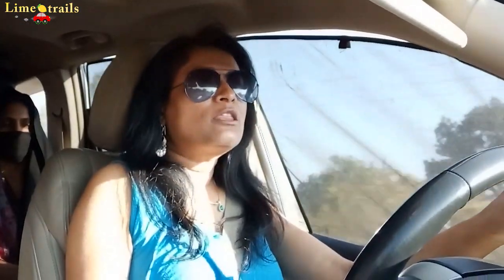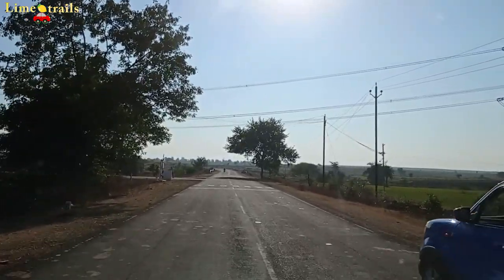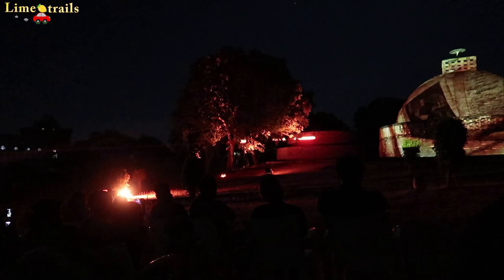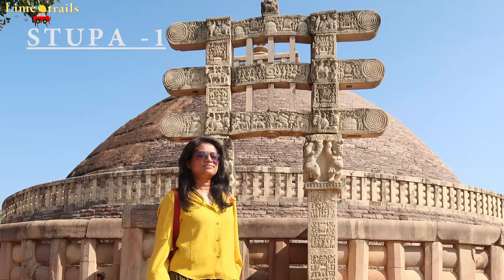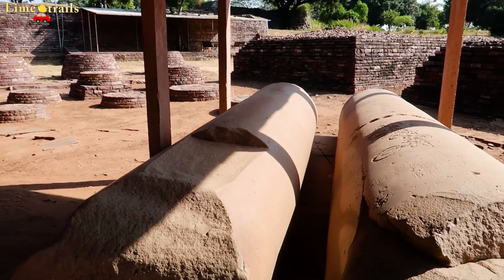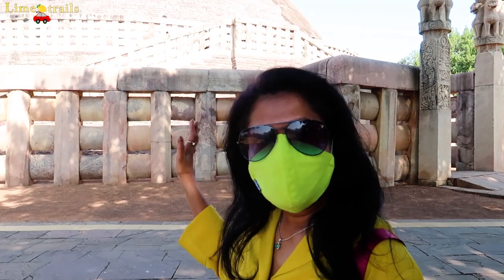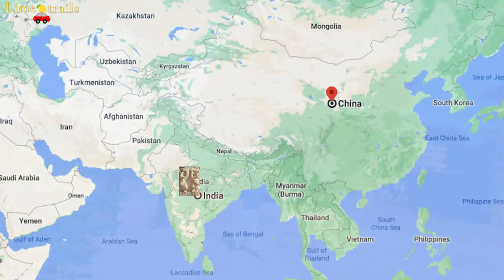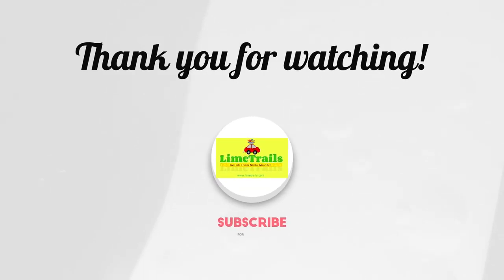Sanchi Stupa, Madhya Pradesh | UNESCO World Heritage Site | Stupa of Sanchi - History & Architecture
Stupa Of Sanchi - UNESCO World Heritage Site is located near Vidisha in Raisen district of Madhya Pradesh. Located 46kms from Bhopal, Sanchi is an important place of Buddhism and Buddhist pilgrimage. Sanchi is renowned for its many stupas dating from 3rd century b.c. to 12th century CE. The most recognized of these is Stupa No.1. or the Great Stupa. Due to its its historical significance, Sanchi features in most history text books in India and also on the Rs.200 currency note.

So after exploring Gwalior and Chanderi, we continue ahead on our MP road trip to Sanchi. In this video, we show you the famous stupas detailing its history and art. This is an excellent Sanchi tour guide for anyone planning to visit and explore Madhya Pradesh.

Rs.

Don't miss my other Travel Series:
🏖 Thailand (3 Videos) : https://

MY VLOGGING GEAR, available at great rates on Amazon India:

► GoPro Hero5 Black
► Canon Powershot G7 X Mark II
► Nikon D 5600 DSLR Camera 18-55mm
► Samsung Galaxy M51 (Black 128GB)
► Manfrotto Mini tripod
► Simpex VCT-690 Video Tripod
► GoPro suction cup
► BOYA BY-M1DM Microphone for Smartphones, DSLR Camears
► Seagate Backup Plus Slim 2 TB External Hard Drive
► Seagate Backup Plus Slim 1 TB External Hard Drive
►Hoteon Mobilife Bluetooth Selfie Stick with Tripod Stand
► SanDisk 128GB Extreme microSDXC, U3, C10, V30 for GoPro
► Redmi Power Bank 20000mAh
► CAMBRICK Zeus Camera Bag Camera Back Pack

Other Essentials I use:
► Nike Women's WMNS City Trainer Training Shoes
► Cipla Rivela Sunscreen Lotion Spf 50
► SebaMed SPF 30 Lip Defense Stick

When Life Seems A Chore, It's Time To Explore!👍🔆🔆🔆💗👉